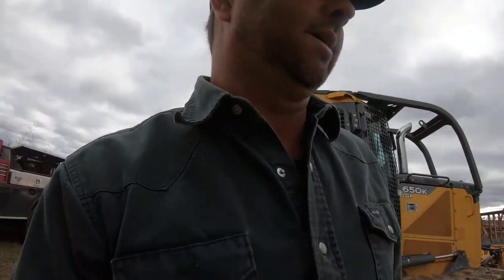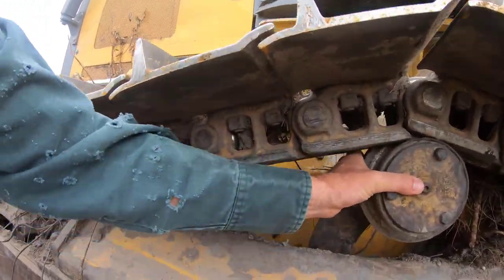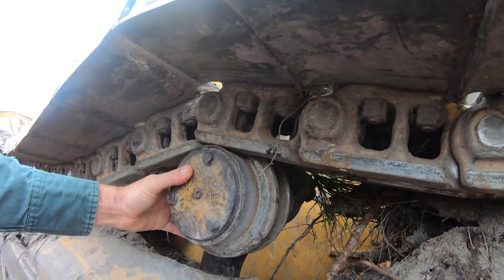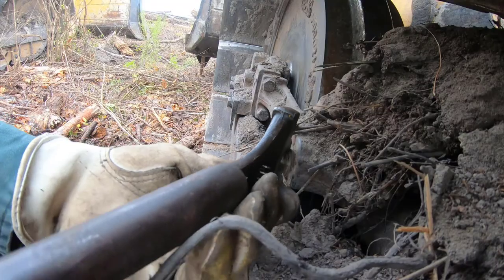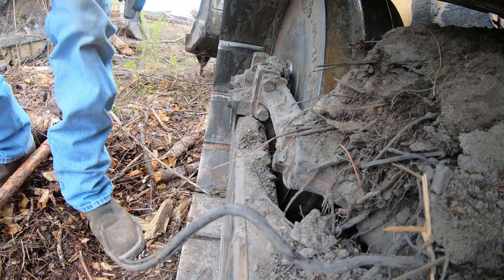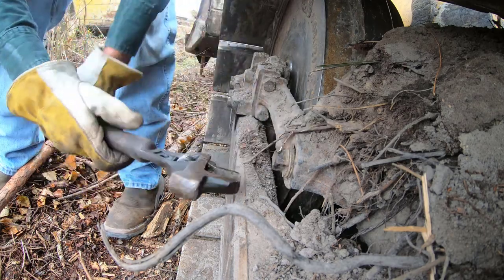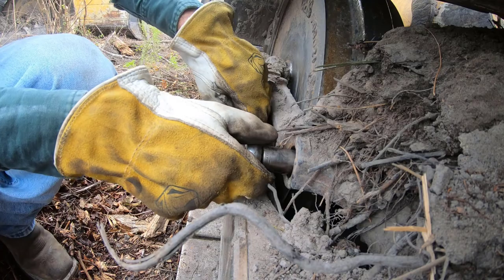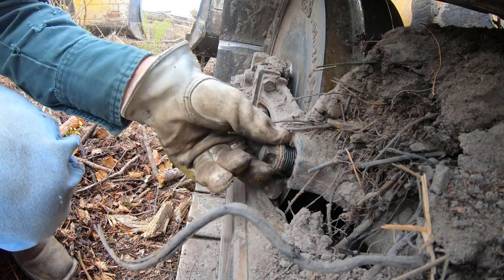John Deere Dozer Top Roller Replacement and Broken Bolt Removal Tricks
A top roller on the John Deere 450J has finally given up the ghost so its time for a replacement.  Plus a couple of tricks to removing broken bolts.

Welcome to the American Tradesmen Channel!  First of all, we appreciate you taking your time to check out our content.  We put a lot of thought into our channel before we ever made a single video.  You're not going to hear profanity on our channel.  What you will hear is a little humor and a little how-to.  There's literally no telling what we'll be doing, we dabble in a little of everything.  We can guarantee you will see plenty of tractors, bulldozers, excavators, trucks, diesel stuff, welding, and repair videos.  There's a wide array of equipment showcased, anything from John Deere, International, Farmall, Ford, Komatsu, and the list goes on.  If this seems like stuff you're interested in, check us out!  We would love to hear from you in the comments or over on our Facebook and Instagram pages.  Hit the "Like" button and let YouTube know you're enjoying the content we produce.  Those thumbs ups help other folks discover us and we appreciate it!